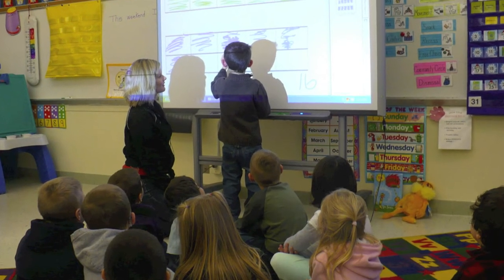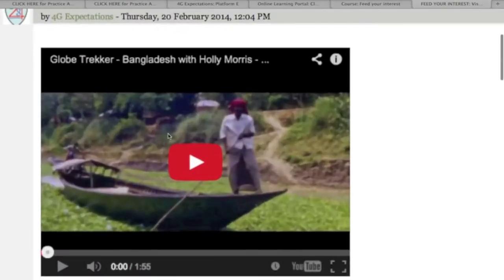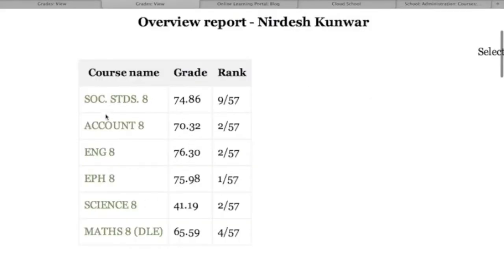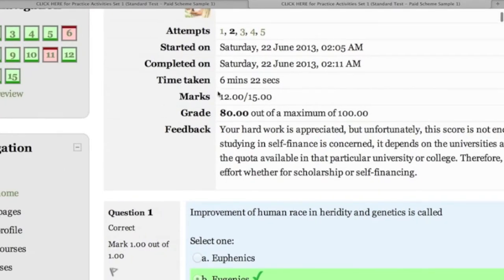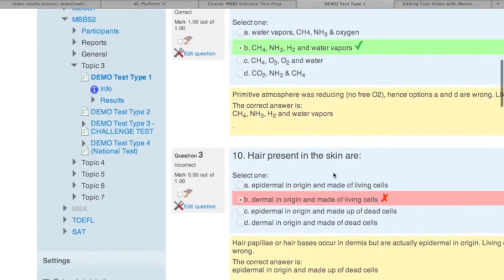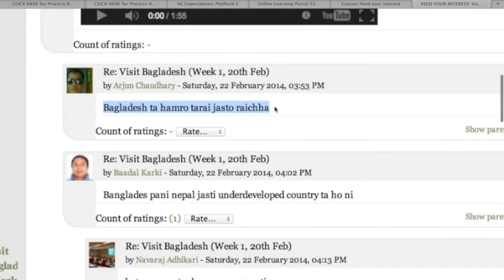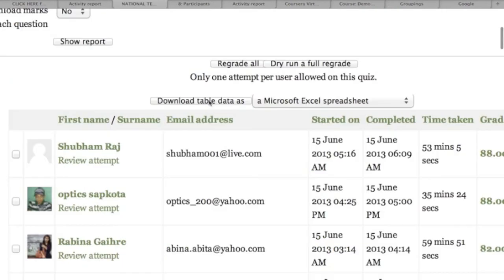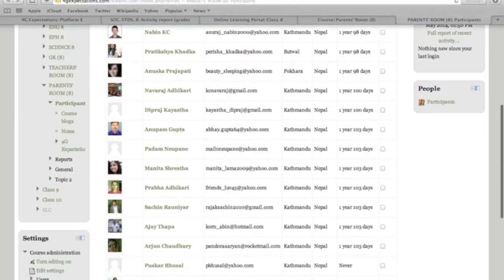Online (Virtual and Blended) schools - Part I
SOME FACTS AND FALLACIES ABOUT BLENDED LEARNING:
- Blended Learning (BL) is a formal education system. For its implementation, traditional Bricks and Mortar Model school operation system, policies, timetable and annual calendar have to be changed, which affects the existing teaching methodology, assessment procedure, administration and management system.

- BL is not about just having rich technology and software; it’s about having rich operational design. However, rich technological infrastructure plays a vital role for the successful operation of blended learning.

- There is a STRONG SEAMLESS CONNECTION between teachers, students’ and administrators for their daily or weekly school activities regarding online and offline work in BL setting.

- Students get individualized self-paced instruction and teachers provide differentiated small group instruction based upon weekly or daily report of each student, which are done online as well as offline.

- Teacher-students online interaction is directly connected to face-to-face classroom activities, which is trackable and monitorable, and the activity data executable online.

- There is an increased students-to-students and students-to-teacher collaboration.

- There is an increased students control over time, place, pace or path.

- A well-structured BL timetable and calendar plan greatly reduces the existing operational cost of the bricks and mortar model schools by reducing the students teacher ratio and many other paper, pencil and stationery materials use.

* BL is not to be confused with online learning and/or distance education. Blended Learning is about operating the whole Bricks and Mortar school system using online mode for its various schooling activities to its feasibility according to the school’s technological infrastructure. (Technological Infrastructure = LMS, number of internet connected computers/devices/gadgets, gadget-equipped break-out rooms, and digitally literate human resources)

WHAT BLENDED LEARNING IS NOT:

- Static online school website where students can download handsout for their homework or reading materials uploaded by the teachers such as pdf, doc, ppt, image etc, is not blended learning.

- Students seeing their results online which are manually input in the system is not blended learning.

- Students go to the computer lab of the school once a week, use the internet, such as google, youtube or any other educational sites and do online activities which are not connected to their face-to-face classroom instructions as a scheduled timetable – that’s not blended learning.

- Having smart boards, computers, laptops or tablets in the classrooms for students to use  and teachers teaching with powerpoint and/or video display is not blended learning.

- Having an smart IT network and software in the school is not blended learning.

However, all these NOTs are the components of BL, which come under the BL instructional design if used into their specific virtual classrooms to make a seamless connection between daily or weekly face-to-face classroom activities and online activities.